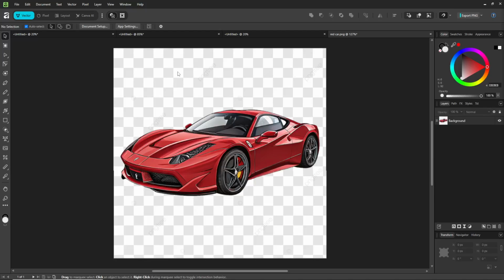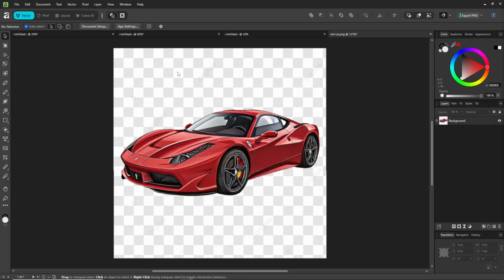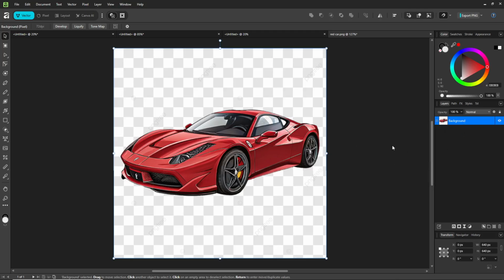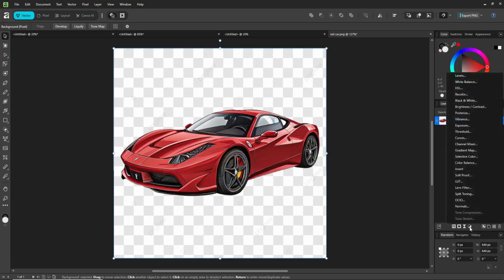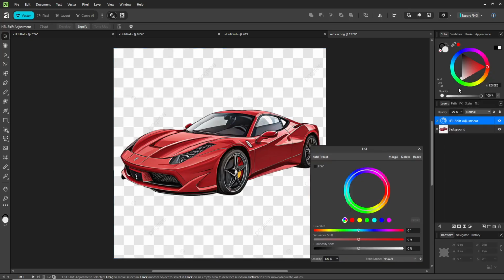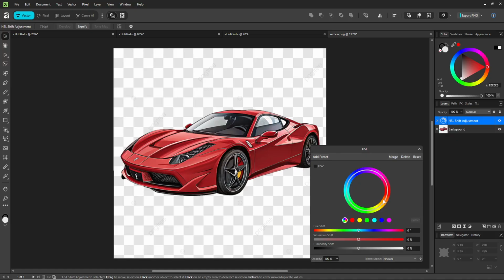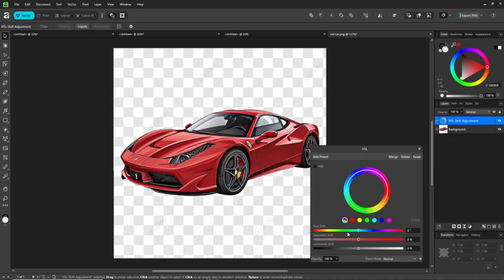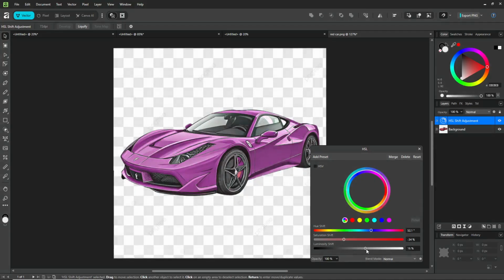How to Change The Color Of A PNG File In Affinity Designer (Tutorial 2026)